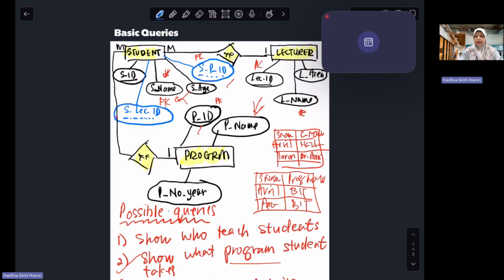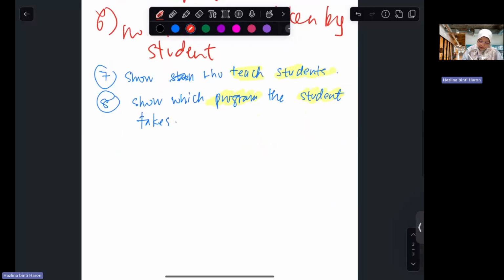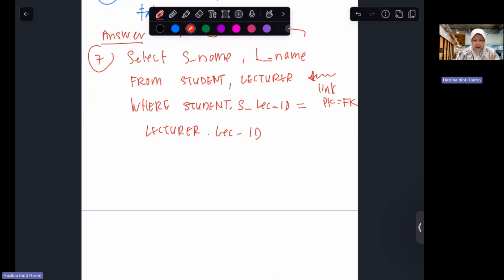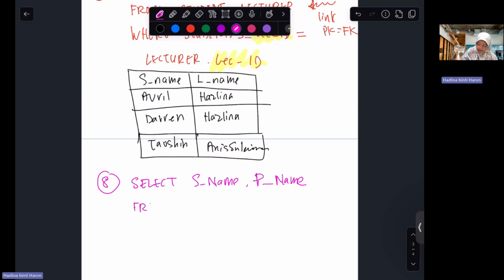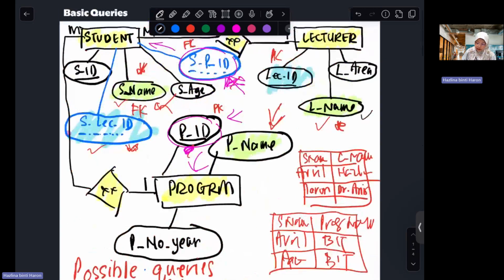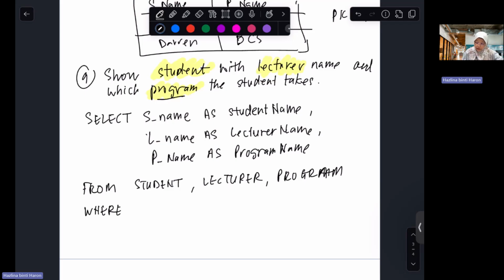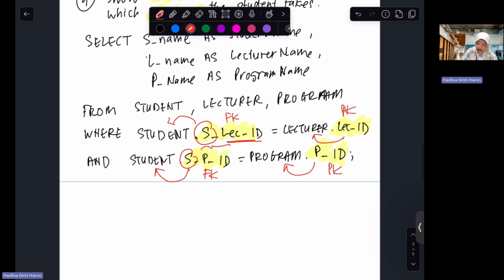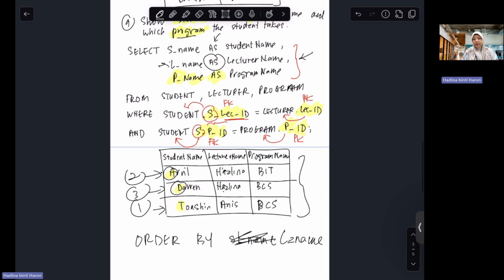Queries Part 2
Continue on query involving more than 1 table